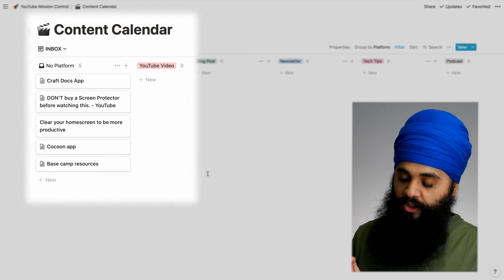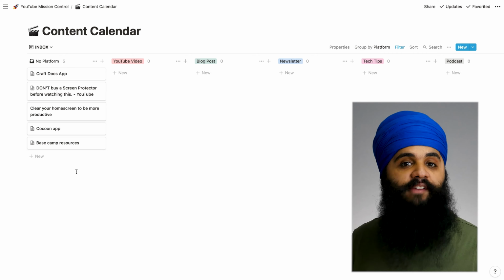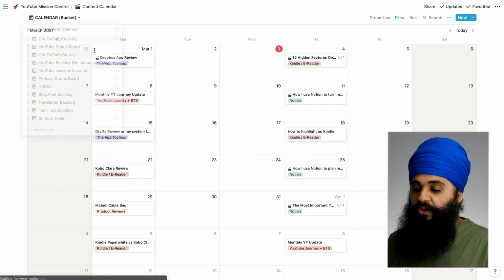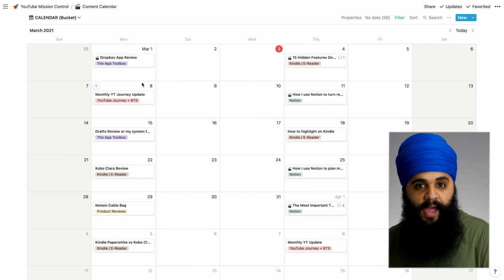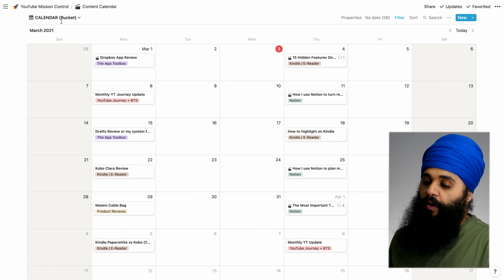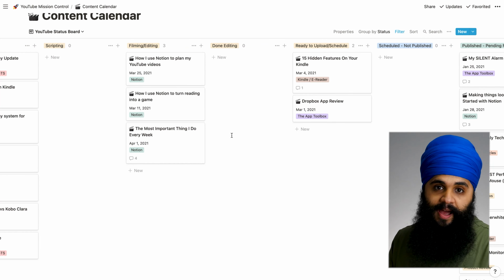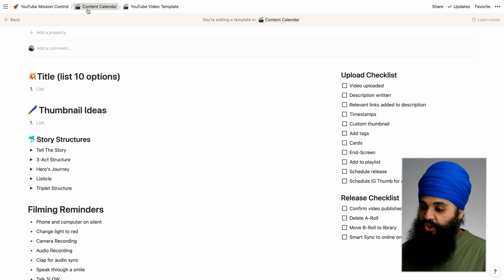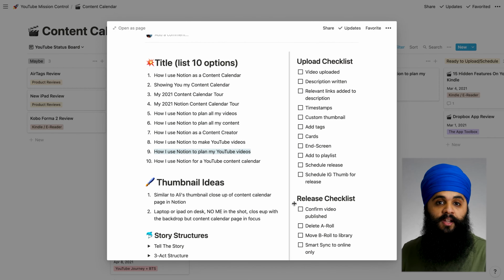How I use Notion to plan my YouTube videos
In this video, I do a full tour on how I'm currently using Notion to plan my YouTube videos and manage my content calendar!

Want to see more of my work? Consider checking out my essays on personal branding and being a Content Creator

Hi there! My name is Maneetpaul Singh. I'm based out of the Greater New York City Area making weekly videos about tech. The goal of this channel is to explore what's possible with technology and find ways to use it to live a more productive life. We'll sometimes do tech reviews and other times we'll discuss productivity workflows using different apps.

If you're interested in chatting, I'd love to hear from you! The quickest way to get in touch would be via Tweet or Instagram DM. All the links are listed below. 😄